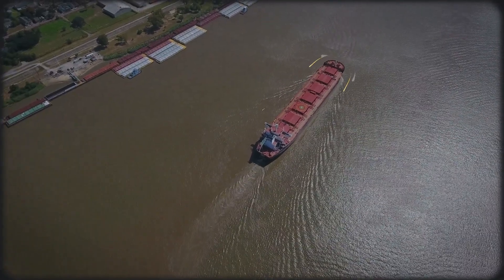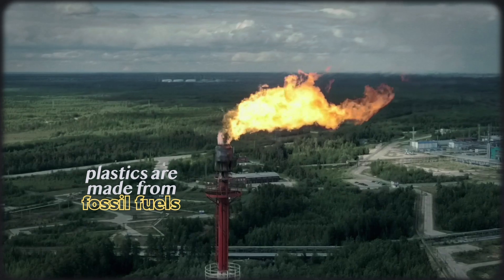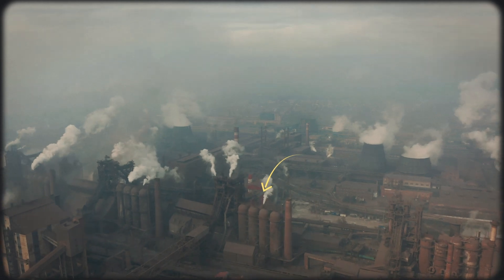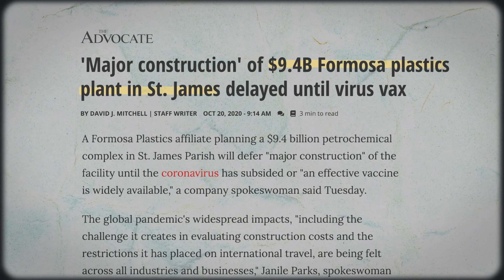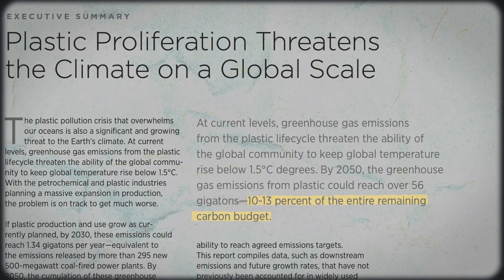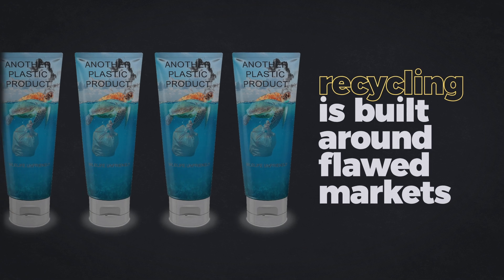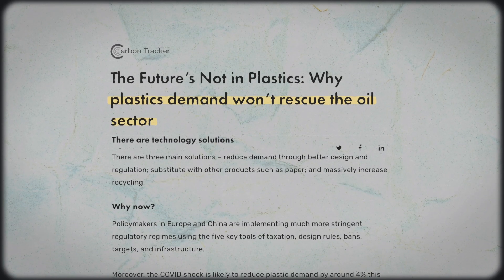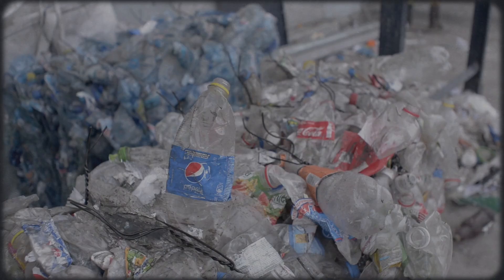Why Plastic Pollution Is Even Worse Than You Think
Plastic pollution, explained. Support OCC and get 20+ bonus, ad-free videos by signing up for Nebula

In this Our Changing Climate climate change video essay, I look at an aspect of plastic pollution that often is ignored in the face of plastic pollution in the ocean. While ocean plastic pollution is an important issue, plastic is actually a fossil fuel production. This means that the emissions from plastic creation are massive. Unfortunately, the fossil fuel industry sees plastic as a plan B in the face of a renewables transition. This means that plastic pollution in the ocean and the atmosphere will only rise as fossil fuel industries seek to cover their losses. Unfortunately, recycling plastic is not a viable solution. Recycling plastic is actually an industry-backed tool to get people to buy more plastic without actually recycling most of the plastic, leading to lots of plastic pollution. At the end of the day, only bans and a transition away from plastic can halt plastic pollution both in terms of emissions and ocean plastic pollution.

Timestamps:
Intro - 0:00
What's Plastic? - 0:49
Big Oil Loves Plastic - 2:10
The Real Impact of Plastic - 4:10
Recycling Is a Sham - 6:24
We Need a Different World - 8:32
Sponsored Message - 10:06
Outro - 11:56